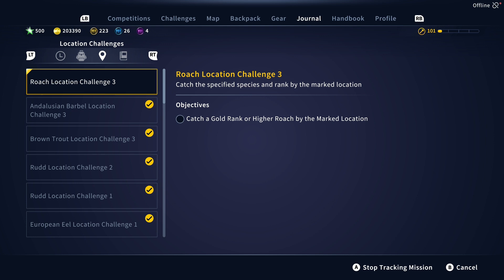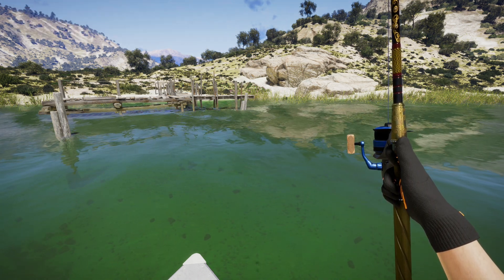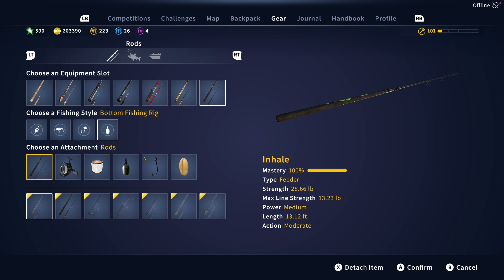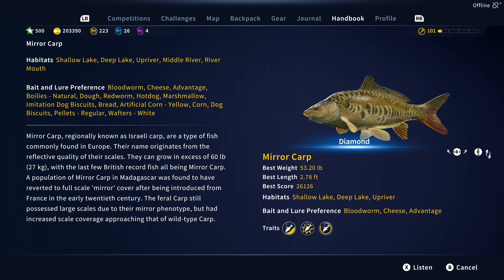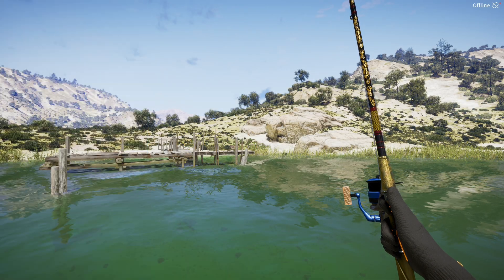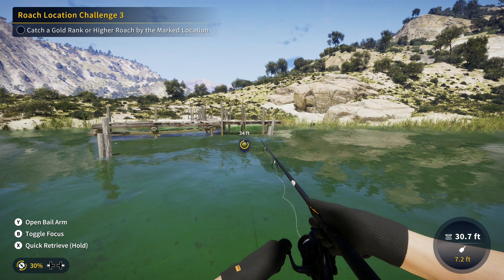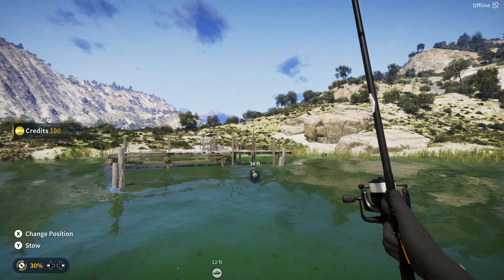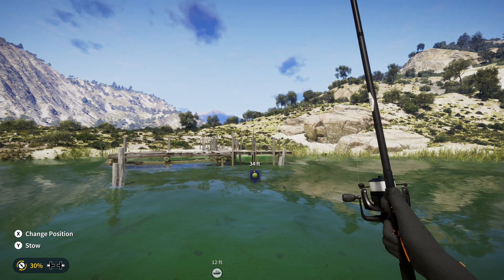Updated Roach Location Challenge 3 for after June 18 2024 - Call of the Wild: The Angler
Step by step guide to complete the Roach Location Challenge 3 after patch 1.7 June 18 2024. The ability to throw bait makes these challenges a lot easier.